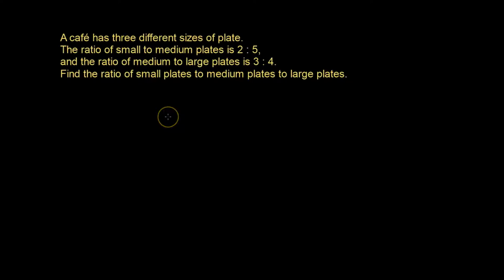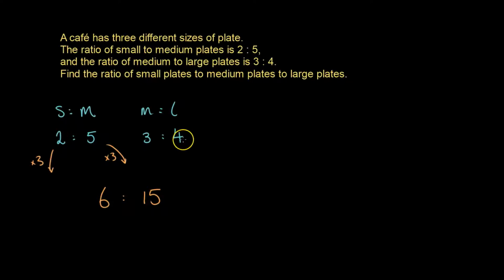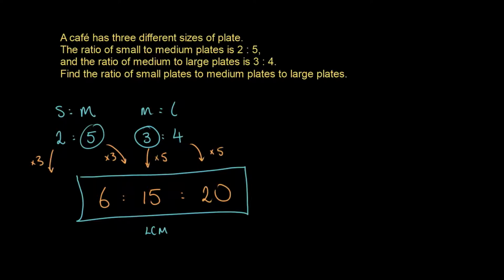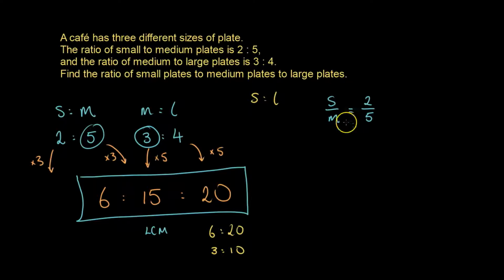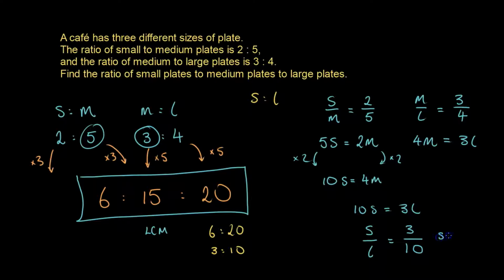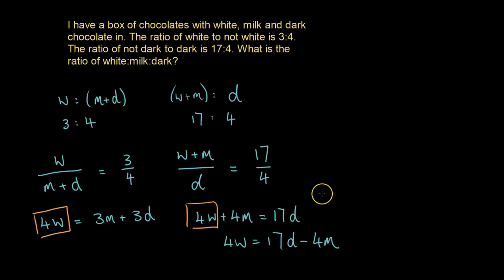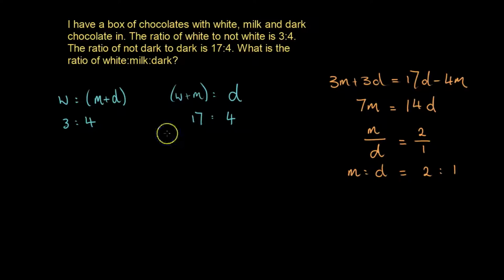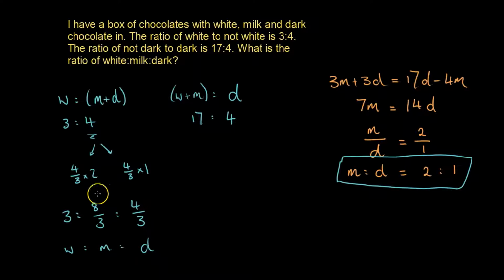Solving harder ratio problems. A couple of worked examples and tips on harder GCSE ratio problems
Solving harder ratio problems. A couple of worked examples and tips on harder ratio word problems for GCSE. These questions rely on a good grasp of ratios and how they work.